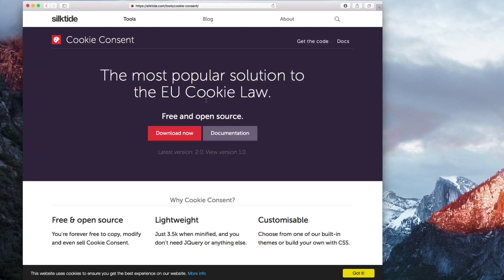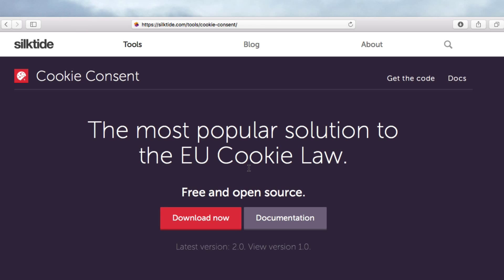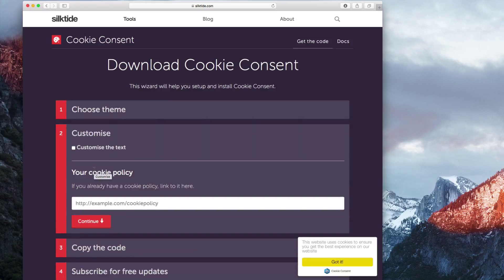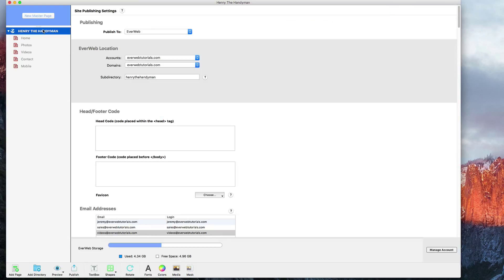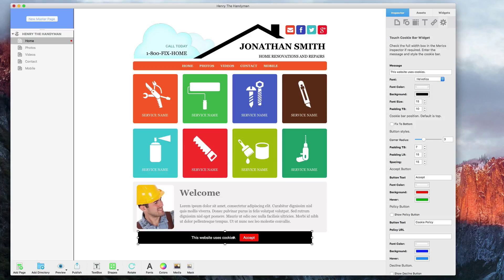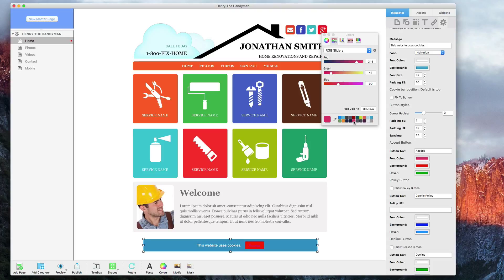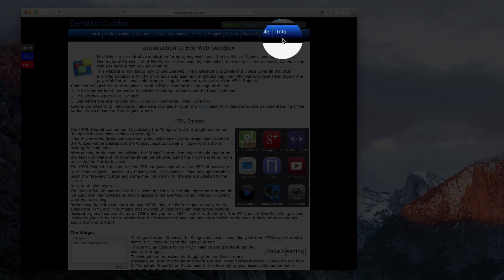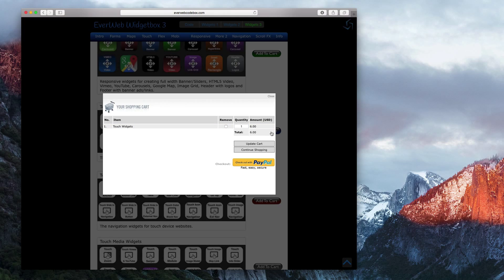Cookie Consent Button Your EverWeb Website | EU Cookie Law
If you are interested in adding a cookie consent option to your website, we are going to cover two different ways to accomplish this. The first method will be using a free service available online, and the second method will be using a widget developed by a third-party EverWeb super user.

So to get started with the first method, open up your web browser and go

In the first option, you will see a few different themes to choose from. These are where the cookie consent will appear on your website. When you select each of these options, you will be able to see them in action.

Choose the theme you like best, and then click the Continue button.

In the second section, you can choose to customize the text that appears on the cookie consent.

If your website has a page about your cookie policy, you can type in the link to that page.

When you are ready, click on the Continue button.

Next, highlight the code, and copy it. Open up your website in EverWeb. Go to the Site Publishing Settings window, and paste the code into the site wide head code box.

Once you publish your website online, you will be able to see the cookie consent popup. The popup may not appear if you preview your website.

Now I am going to show you the second method which is using a widget developed by a third-party EverWeb widget developer.

All I will do is drag the Touch Cookie Bar widget and drop it on the page. The notification will appear and I can move it to wherever on my site I would like it to be.

If we take a look at the Widget Settings tab here on the right hand side, you will see that there are many different options for customizing this cookie consent bar. For example, you can change the background color, as well as the cool of the accept button, and much much more. I will not go into detail on the other customizations because there are so many different ways to customize your cookie consent bar with this widget.

This widget is a perfect option for those who do not like the default style that was shown in the previous method of adding the consent bar, or for those who want to really customize the bar so that it matches their website.

This widget is available from everwebcodebox.com which is operated by Roddy McKay, one of EverWeb’s super users.

You can locate this exact widget by going to the home page, and clicking on the Widgets 3 link, followed by hovering your mouse over the Touch option and then selecting Cookie Bar.

The link to this page will also be available in the description of this video.

This widget is available for purchase in a widget pack, and can bought by scrolling down and clicking on the Get The Widget button. You will then be able to scroll down to the Touch Widgets  pack, and click on the Add to Cart button.

So those are two different methods of adding a cookie consent button to your website in EverWeb.